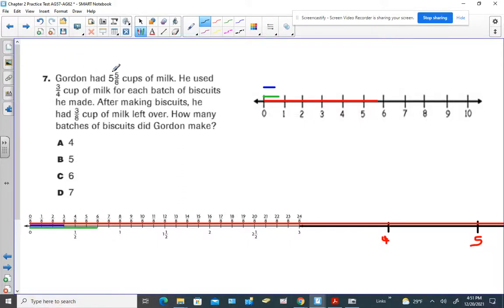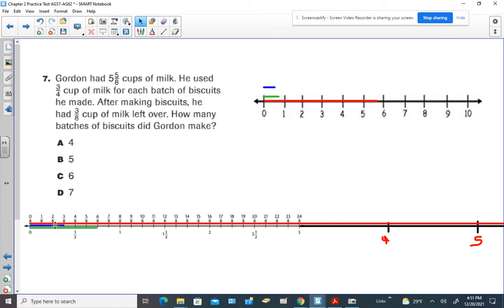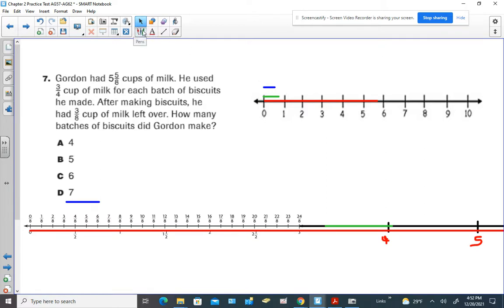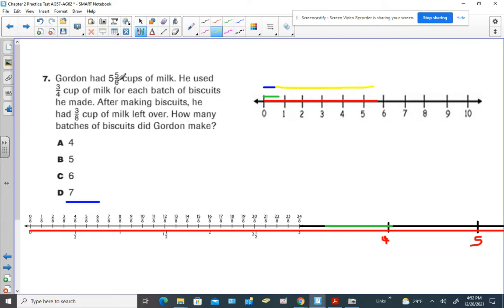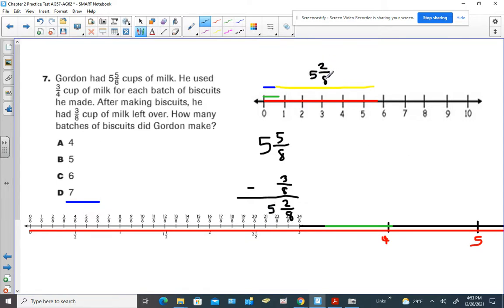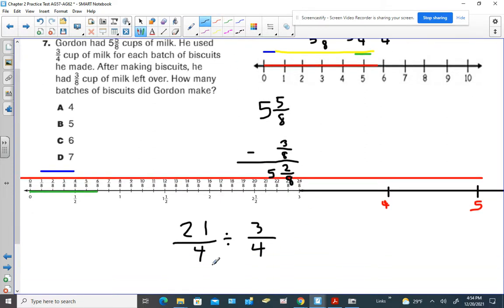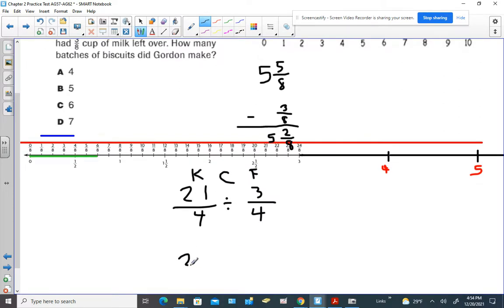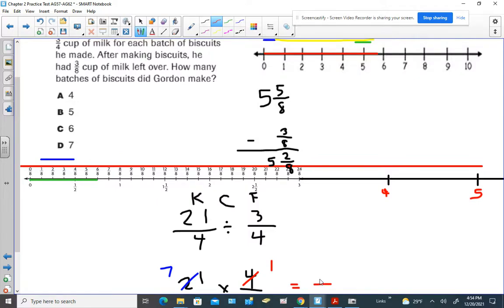Problem Solving with Division and Subtraction of Mixed Numbers #7 PT2